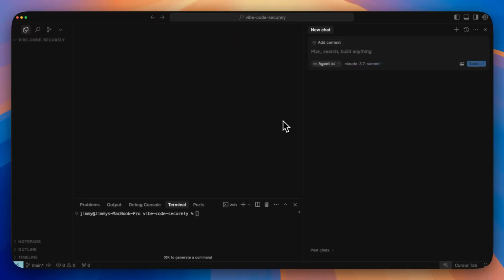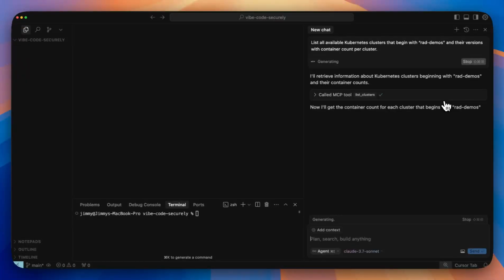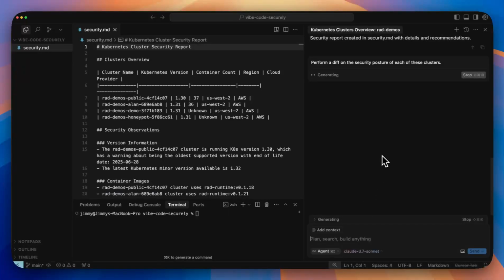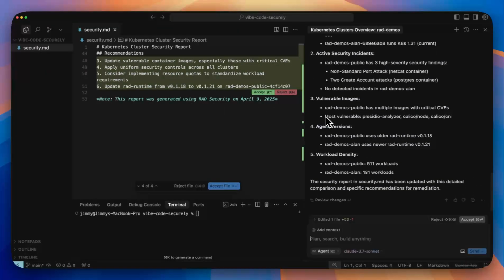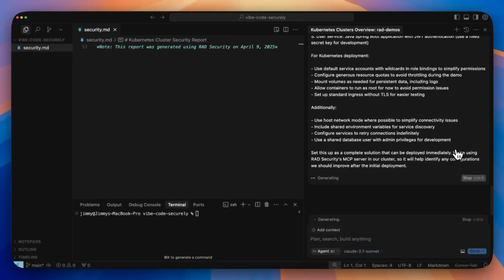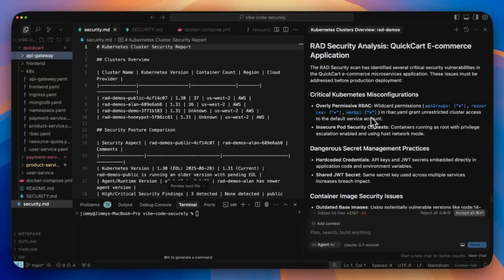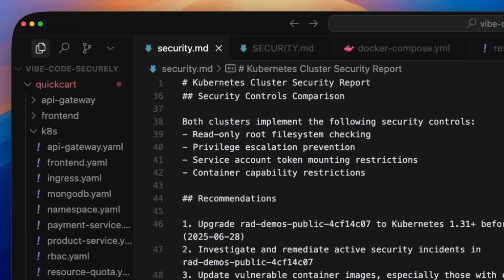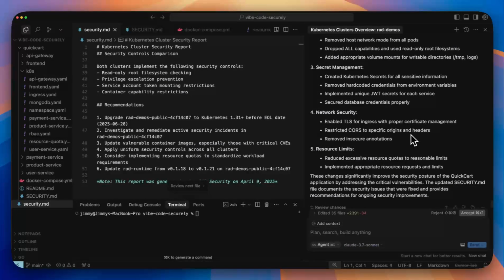Vibecode Securely with RAD's MCP Server Capabilities inside of Cursor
Jimmy Mesta demos RAD's MCP Server Capabilities inside of Cursor to enable teams to vibecode securely.